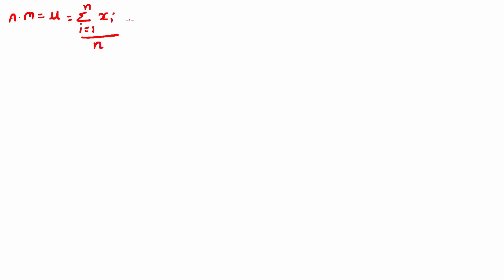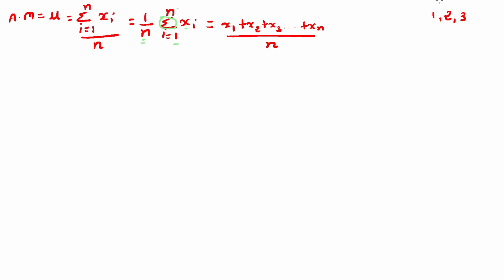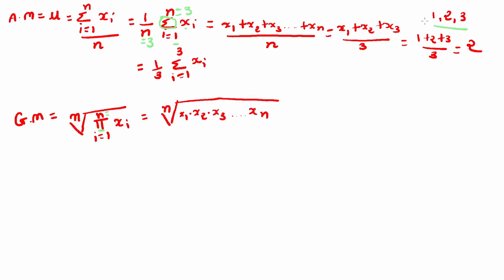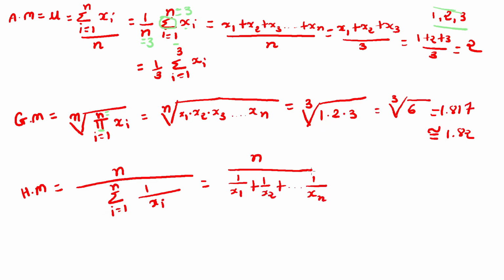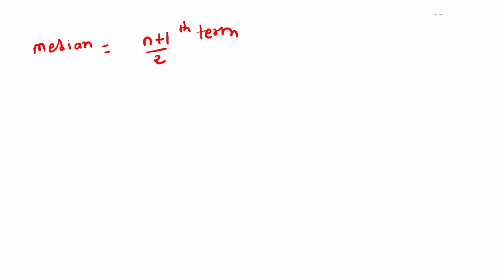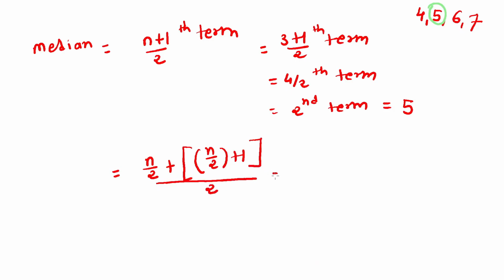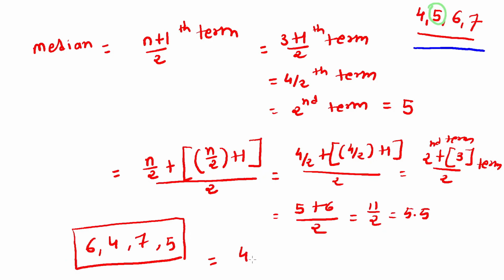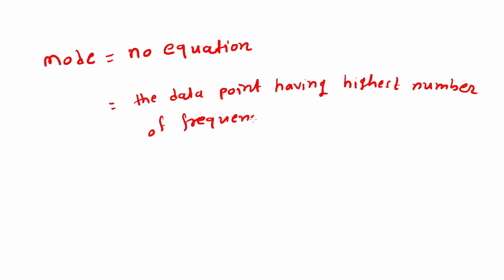Equations of Central Tendency Measures & Their Understanding #10.2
This video is about formulae that we can utilize to calculate different measures of central tendency. As these expressions are not difficult, we can calculate central tendency measures manually till an extent.

In this video we will go through the equations and try to understand them. As well as in parallel we will see how to read, interpret and understand mathematical notations used in these equations.